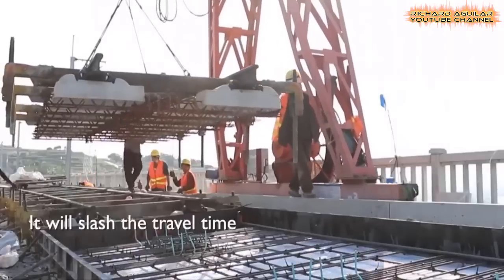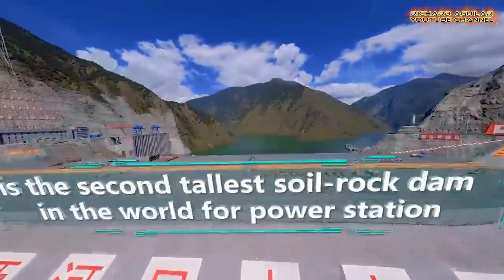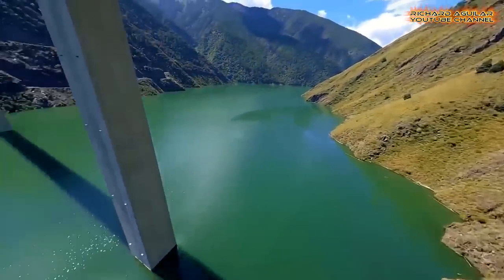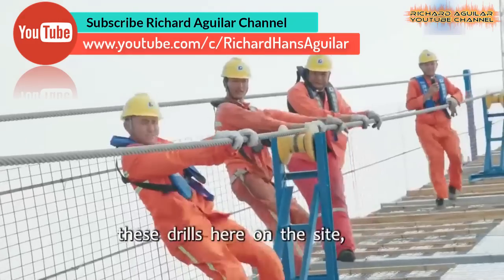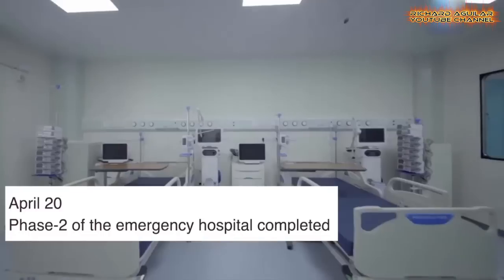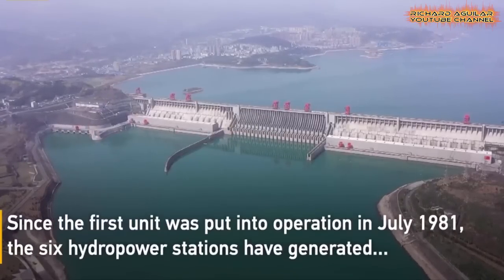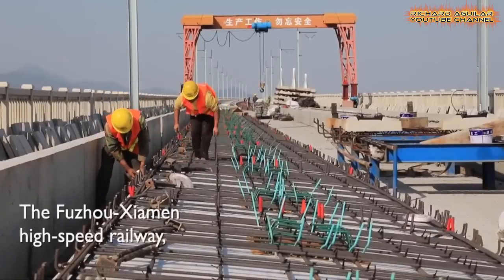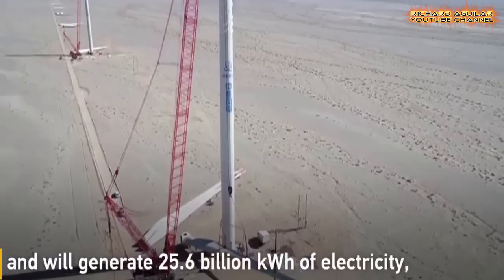China is building the world's biggest megaprojects! America is shocked by China super engineering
China's skills in super engineering is really on a different level when it comes to building massive infrastructures and super-size mega projects in the country and abroad. This is another video for you to see another impressive megaprojects in China, built with the use and application of its amazing engineering expertise you cannot see anywhere else.